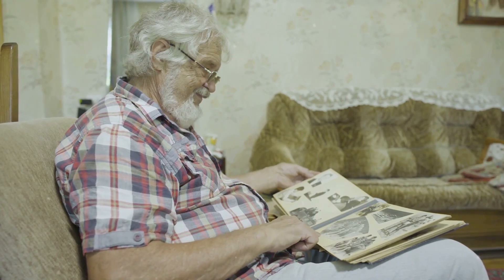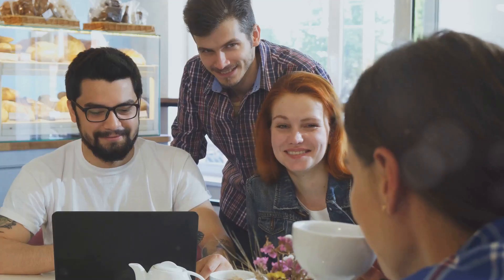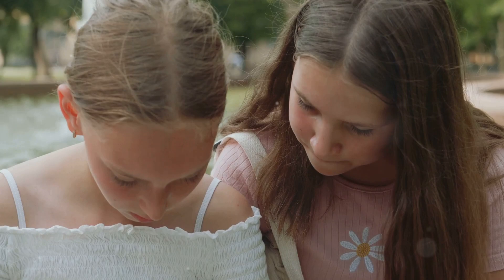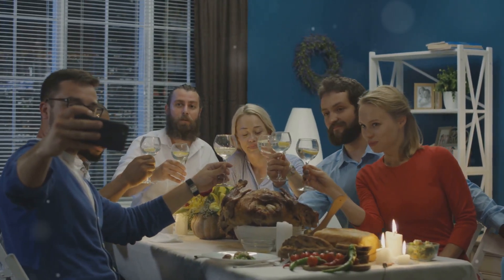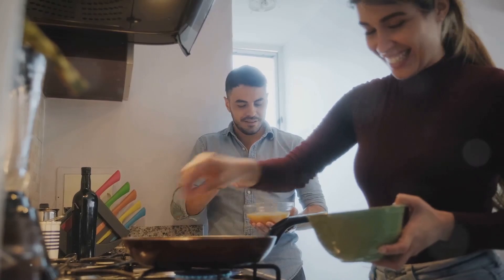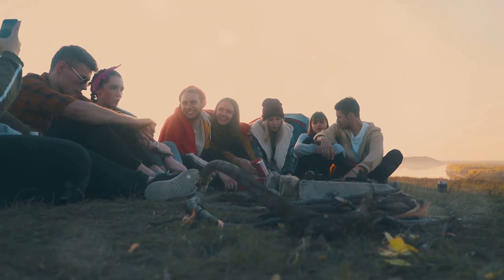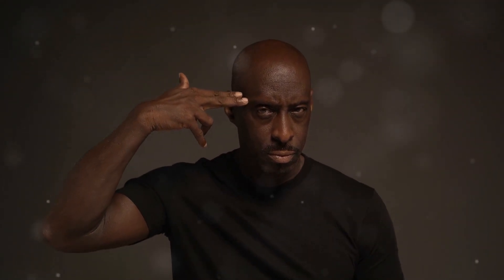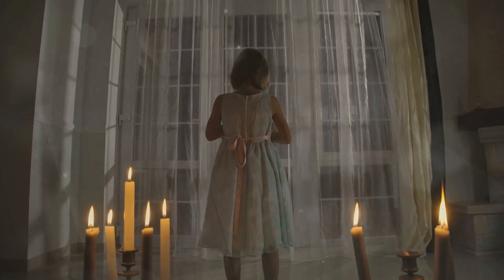Unraveling Time: The Search for Lost Memories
Imagine if you could reclaim every second you ever wasted. In "Echoes of Tomorrow: The Quest for Lost Time," join us on an incredible journey where the past is not just a memory, but a treasure waiting to be rediscovered.

In this video, we follow Dr. Thomas Ashton, a scientist driven by insatiable curiosity and a touch of melancholy, who discovers a device that allows him to revisit and reclaim moments from his past. Dive into the profound mysteries of quantum mechanics as Dr. Ashton explores the possibility of reliving cherished memories. Discover his intricate device, a masterpiece of polished brass and glowing vacuum tubes, as he prepares for a groundbreaking experiment. Witness the emotional impact of time travel, from revisiting treasured moments to grappling with ethical dilemmas.

Reflect on your own relationship with time and cherished moments. What would you do with your reclaimed time? If you could revisit a moment from your past, what would it be?

OUTLINE:

00:00:00 The Allure of Lost Time
00:00:35 Our Quantum Traveler
00:01:23 The Weight of Wasted Time
00:02:05 A Legacy of Longing
00:02:50 The Workshop of Wonders
00:03:43 A Moment Recaptured
00:04:20 Through the Temporal Veil
00:05:00 The First Echo
00:05:43 The Elusive Symphony
00:06:18 Beneath a Sky of Stardust
00:06:58 A Toast to Lost Time
00:07:45 The Weight of Right Choices
00:08:55 Stepping into the Light
00:09:25 A Tapestry of Memories
00:10:03 Your Echoes of Tomorrow
00:11:23 The Tapestry Unraveling
00:12:06 The True Value of Time
00:13:17 Echoes in the Present
00:14:27 A Glimpse Beyond the Veil